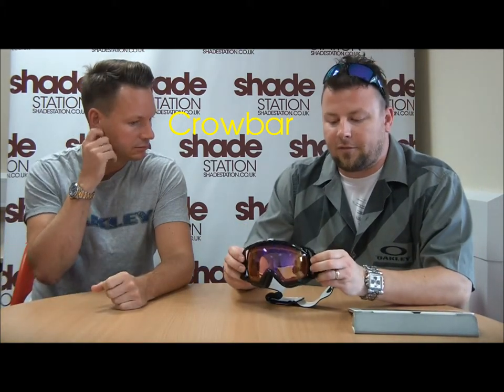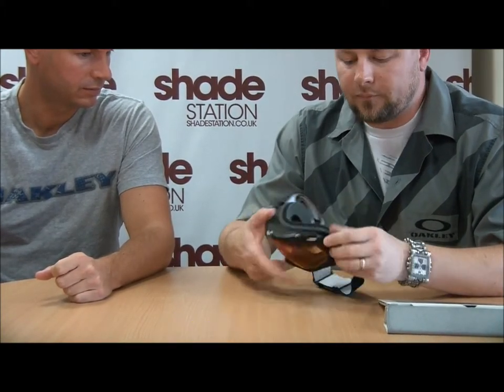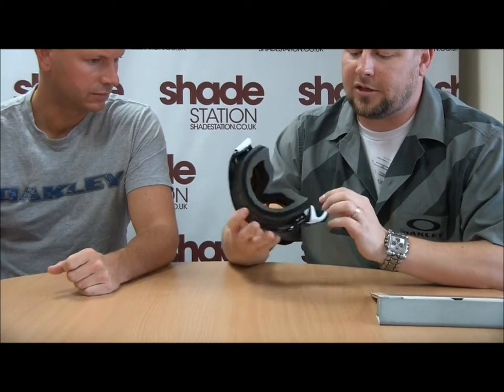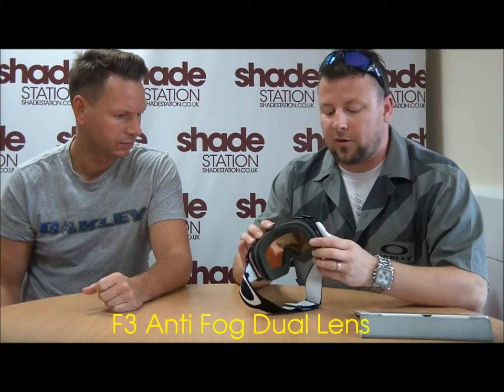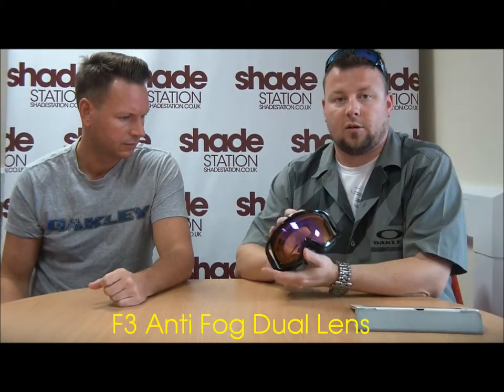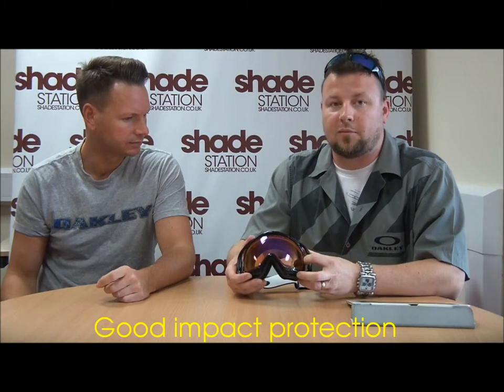Chris from Oakley talks to Shade Station about the Crowbar goggle